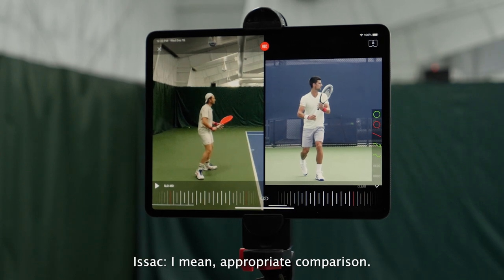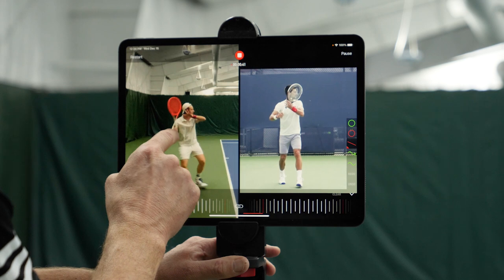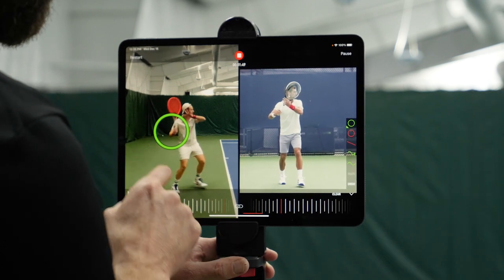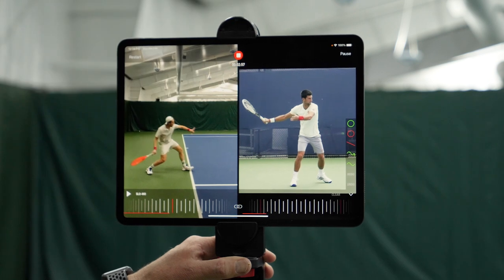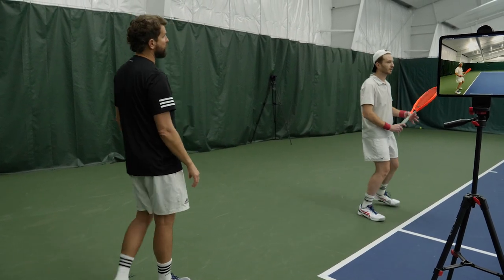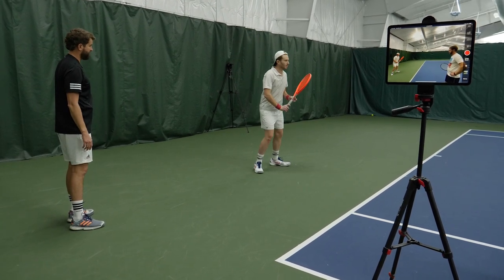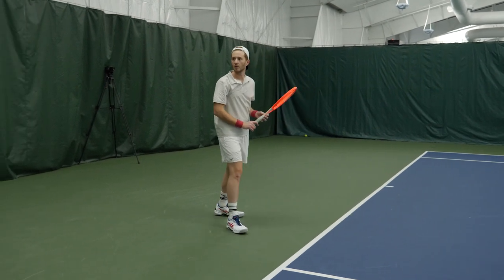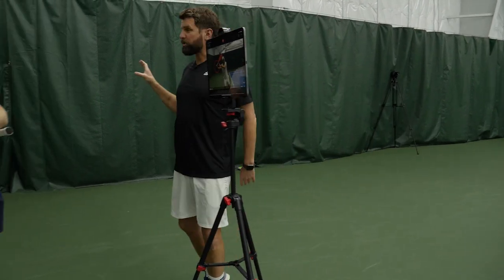Throw The Racket For Forehand Power! On Court Lesson With Nate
If you're struggling to find power and depth on your forehand this video is for you! Watch Scott and Nate with a private student as they help him find easy, organic power by simply "throwing the racket"!